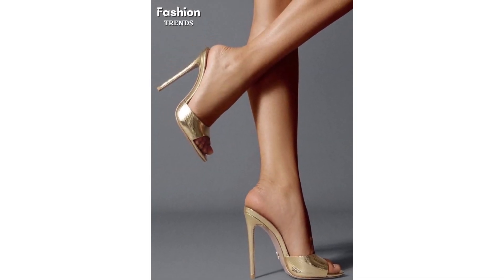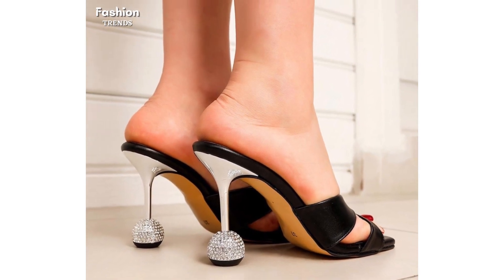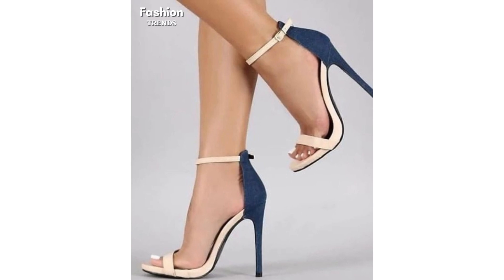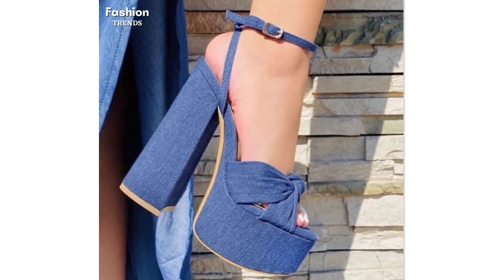Grab YOUR Style | All Types Of Trendy Shoes For Women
Most fascinating colorful styles and design of women shoes collection are waiting for your one click, so watch this video till end.

Party wear stylish shoes for women
platform high heels sandals
sling back shoes
pointed toe heels pumps
leather high heels shoes
elegant colorful ladies shoes
wedge heels sandals
flat high heels sandals
spool heels
strappy heels sandals
stiletto high heels shoes
nude heels pumps
latex fashion heels shoes
party shoes
wedding shoes
open toe high heels sandals
block high heels sandals
styles design
viral video
YouTube video
Fashion Trends151